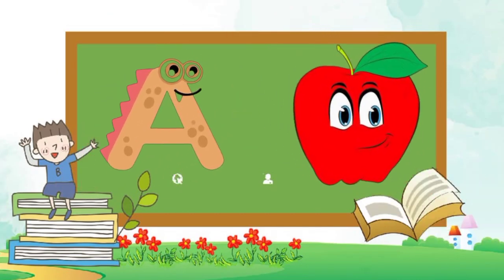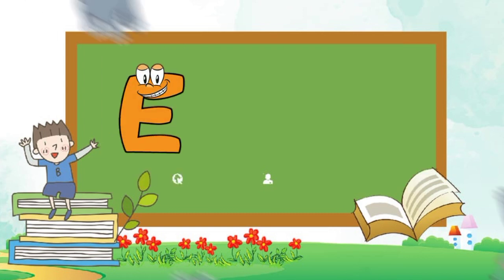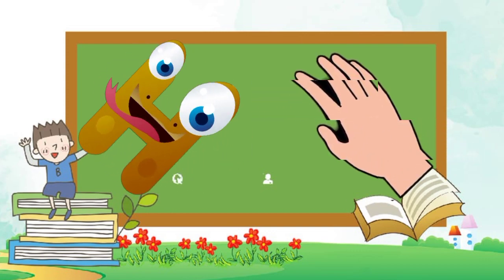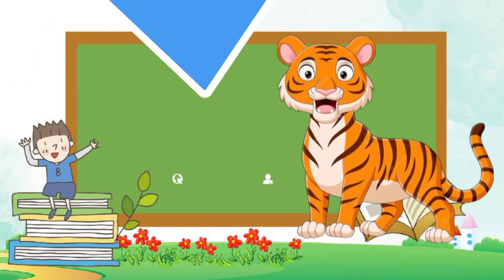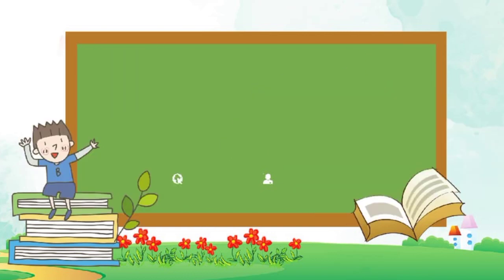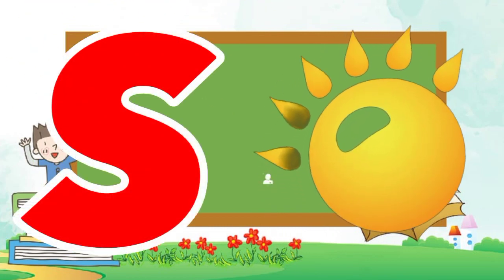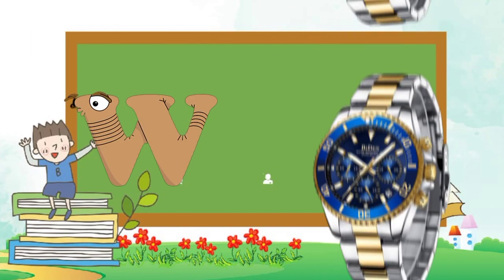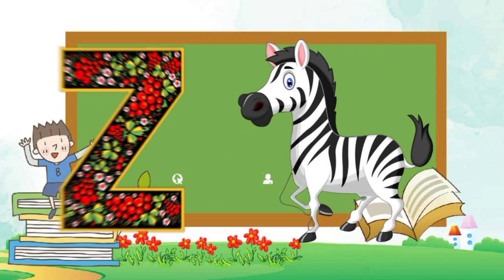A is for Apple B for Ball|Phonics Abc| Abcd Abcd Songs preschool abc Song nursery rhymes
Abcd Abcd Songs
Alphabet Abc
learning abc
kids abc song